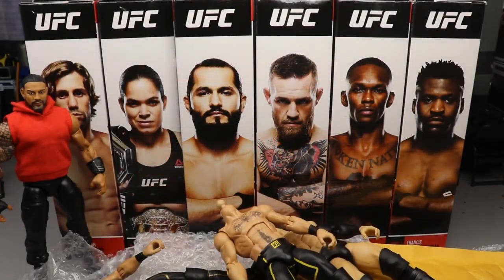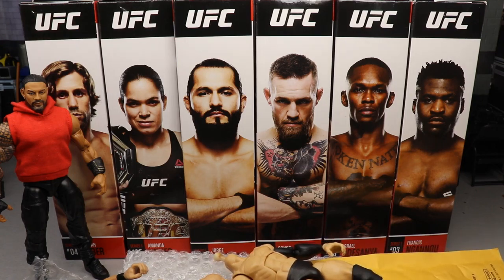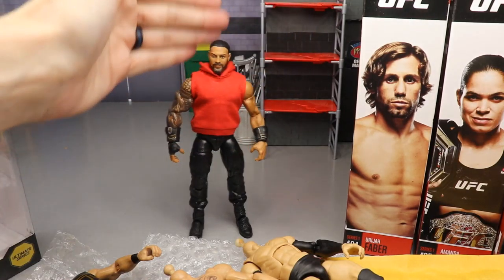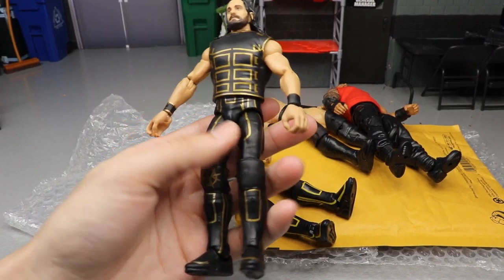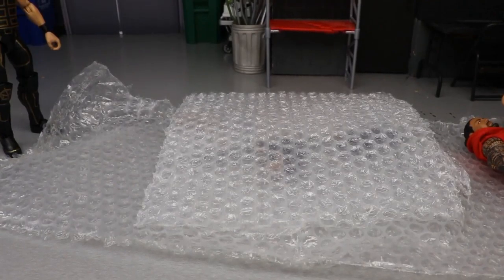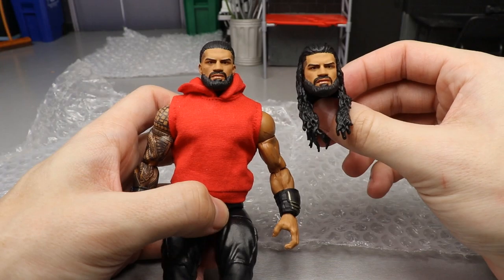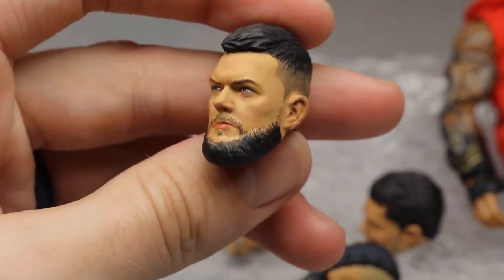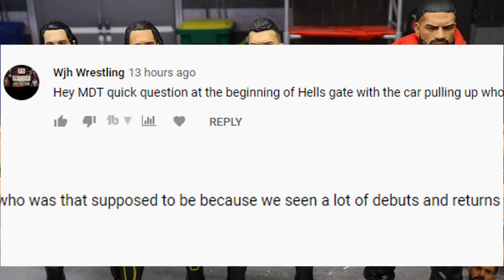EPIC NEW WWE FIGURE CUSTOMS HAULS 2/ 27/ 2021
New wwe action figure customs wwe action figure customs custom action figure headsculpts my damn hauls wwe figure unboxing mdt figure surgery custom wwe figures heads seth rollins roman reigns finn balor figures elites action figures 2021